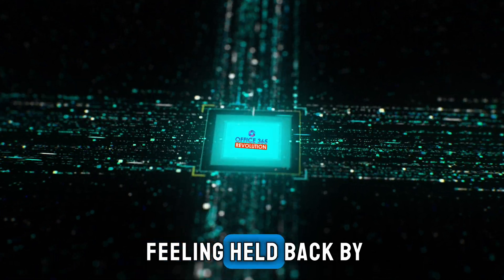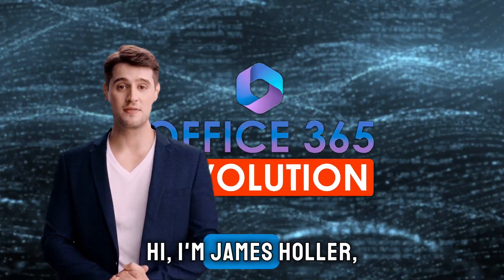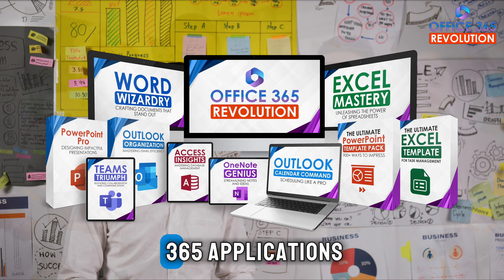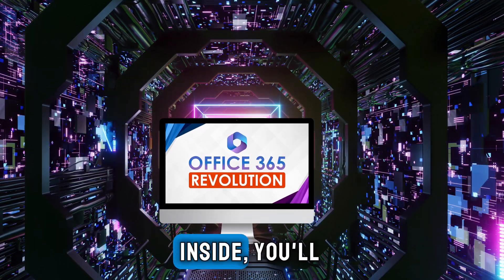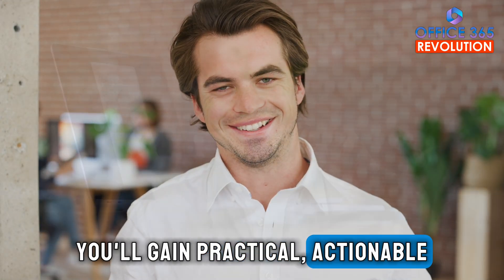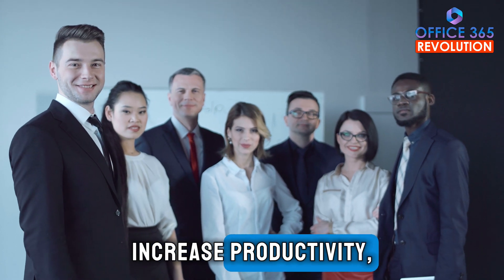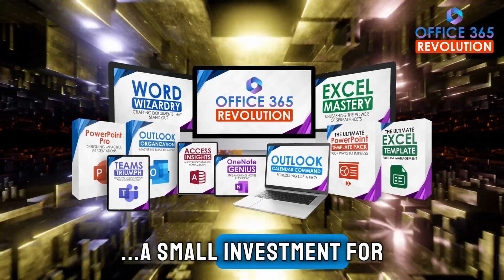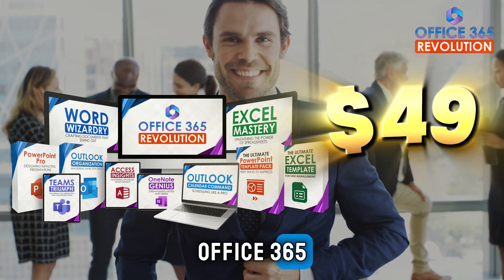Office 365 Revolution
Discover More About The Most Comprehensive and Up-to-Date Microsoft Office 365 Course on the Market:

Ready to take your Office 365 expertise to the next level? Whether you're looking to boost your productivity, impress your colleagues, or streamline your daily tasks, the Office 365 Revolution course is here to help!

📚 What You'll Learn:
1. Excel Mastery: Unlock powerful data analysis and automation techniques
2. Word Wizardry: Craft professional, standout documents
3. PowerPoint Pro: Design engaging, impactful presentations
4. Access Insights: Manage databases like a pro
5. Teams Triumph: Elevate your collaboration and communication
6. Outlook Organization: Master your inbox and calendar
7. OneNote Genius: Organize your notes and ideas effortlessly

🎁 Special Bonuses:
- The Ultimate PowerPoint Template Pack: 900+ templates to impress
- To-Do List Mastery: The ultimate Excel template for task management

To celebrate our anniversary, we're offering the entire course for just $49 (regularly $330) – that's a HUGE savings! Plus, you'll get two incredible bonuses for free!

📅 Don't Miss Out! This special deal is only available for a few days.